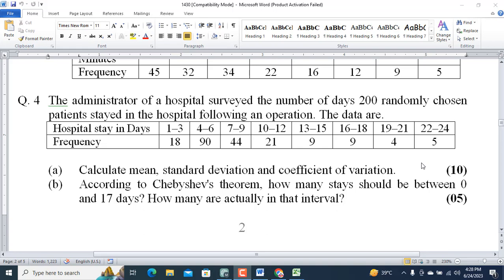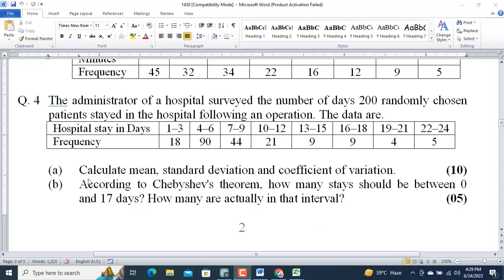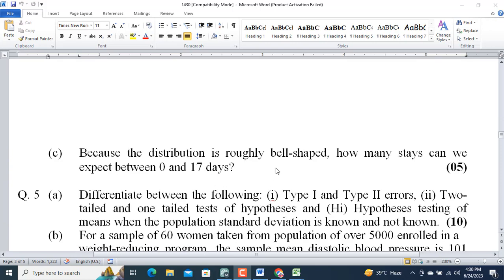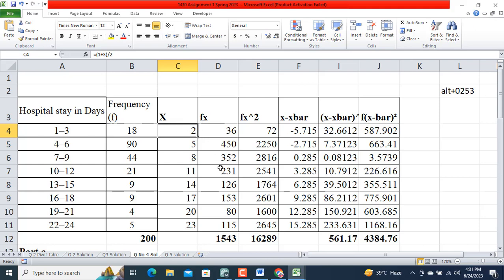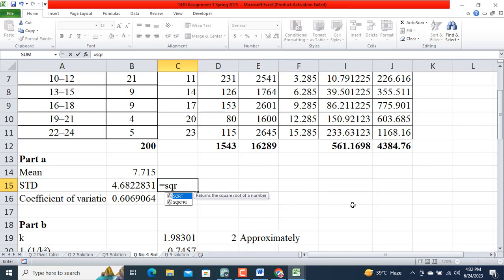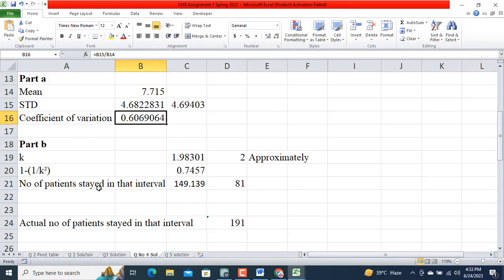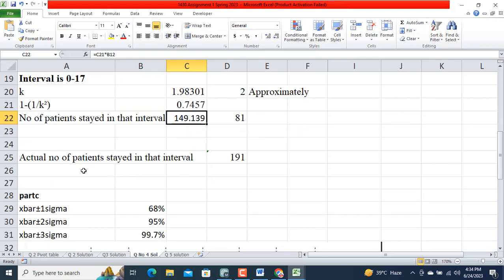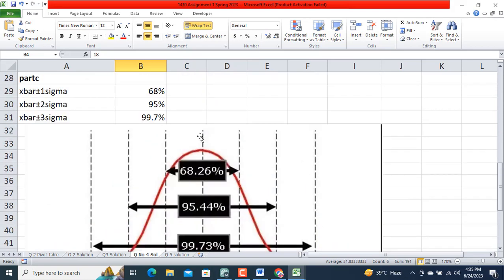1430 Assignment 1 Solution 2023-Q No 4 Spring 2023-Chebyshev's theorem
1430 Assignment 1 Solution 2023-Q No 4 Spring 2023-Chebyshev's theorem

digilearnerspoint, Business Statistics, 1430 Assignment 1 Solution 2023,
Chebyshev's theorem, aiou, allama iqbal open university, aiou solved assignments, aiou spring 2023, aiou 1430 assignments,